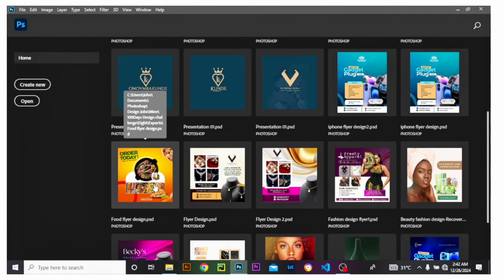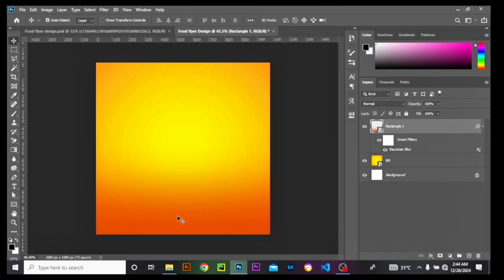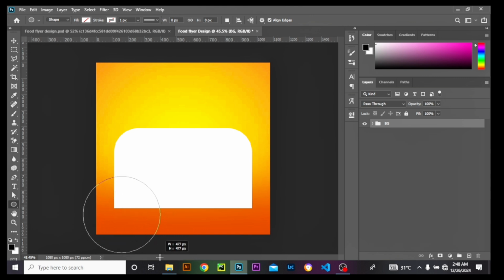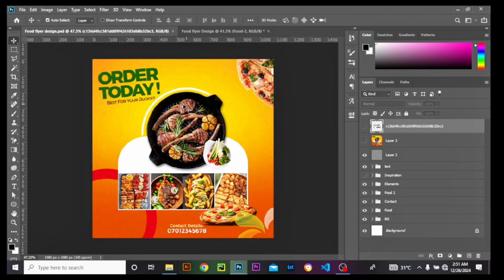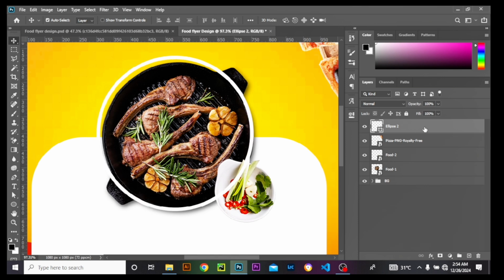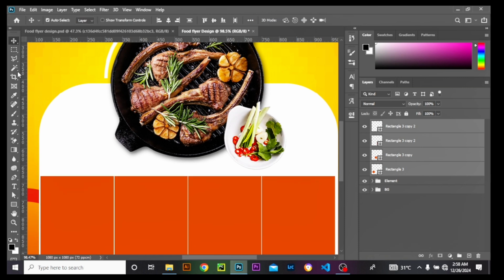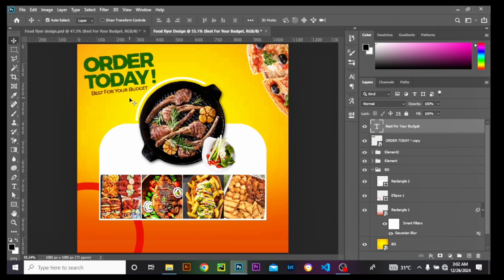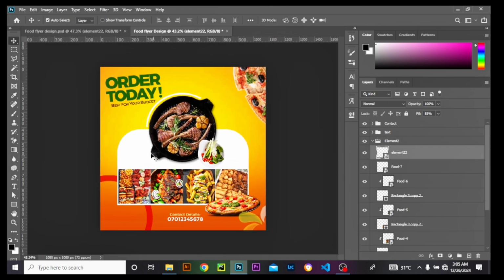Creative Food Flyer Design | Photoshop tutorial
yima_john